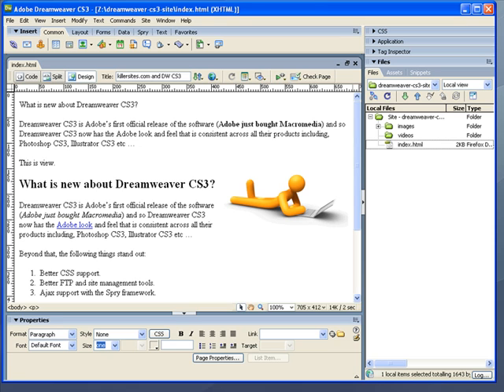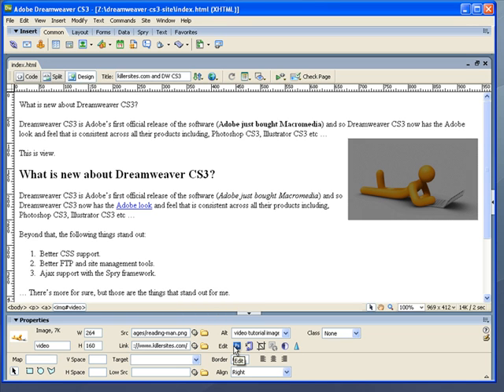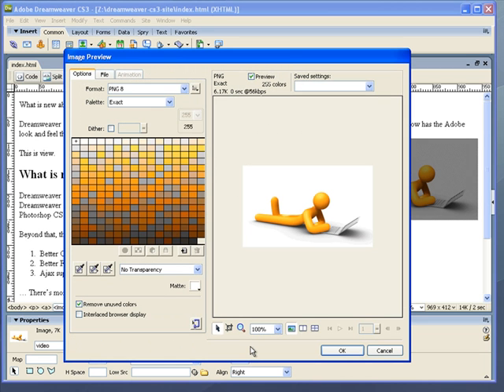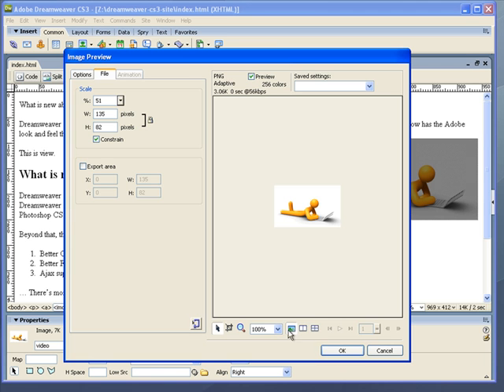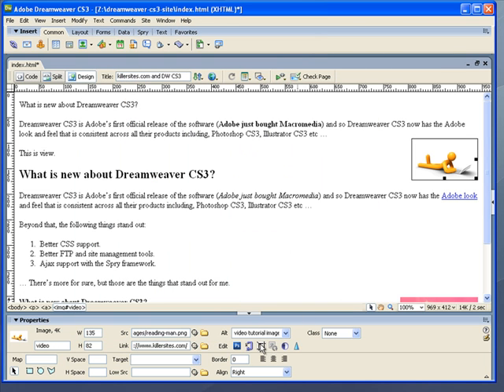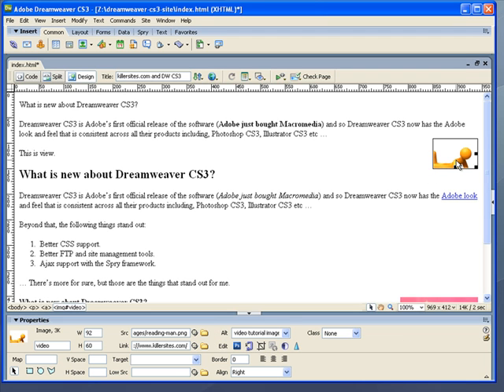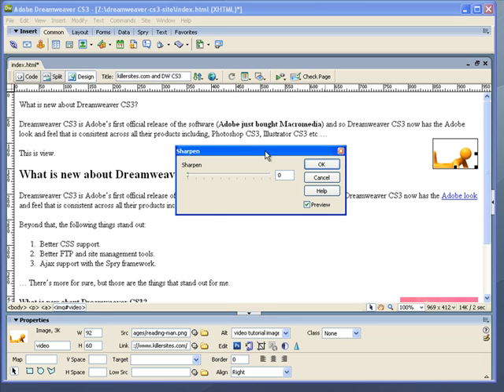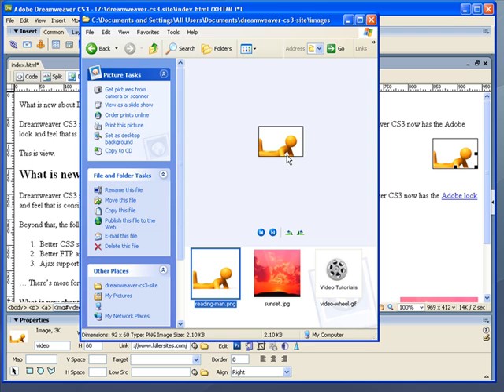Dreamweaver CS3 - Image Editing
In this video tutorial, Stef goes over the edit buttons in Dreamweaver CS3, from our beginner's Dreamweaver CS3 course.